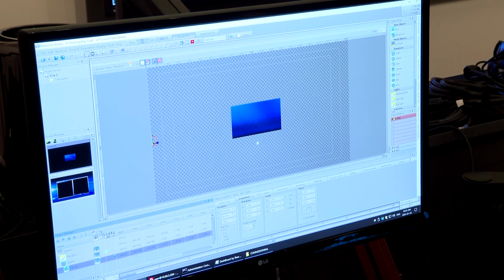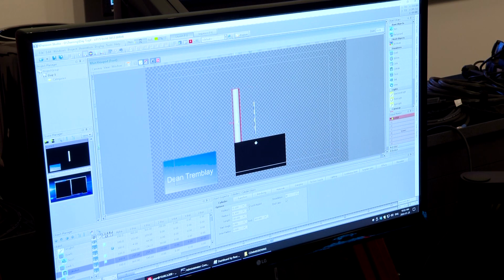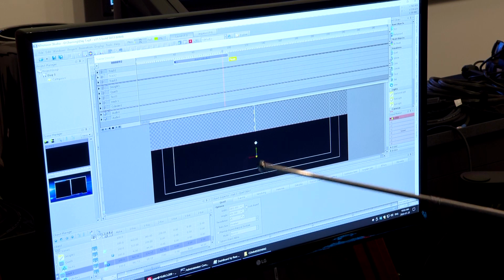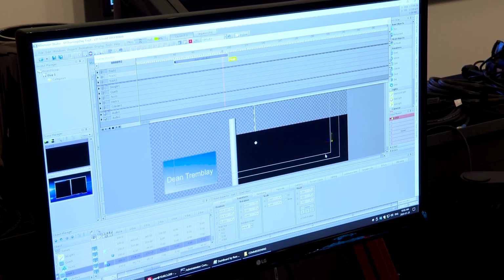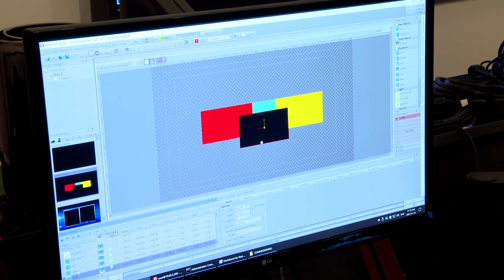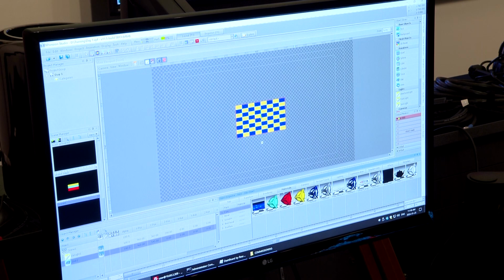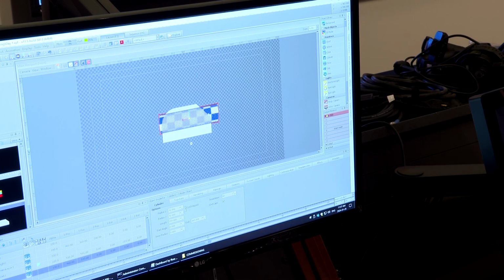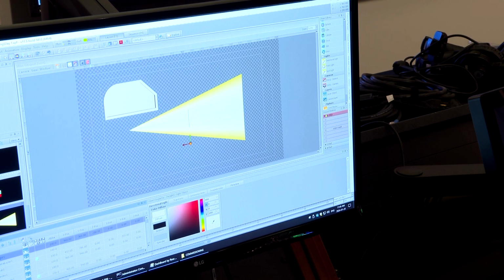008 Animations - Xpression